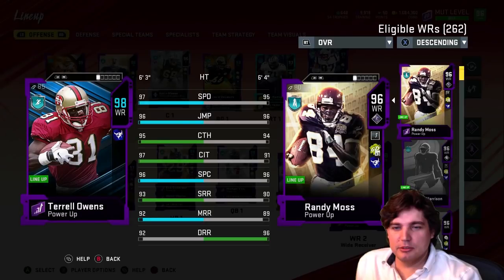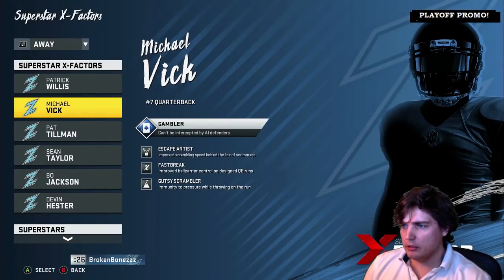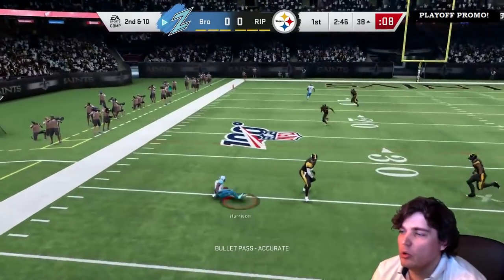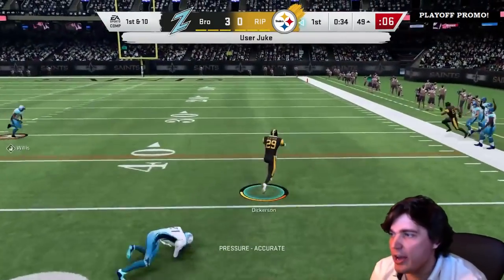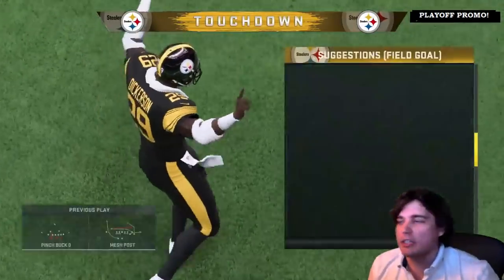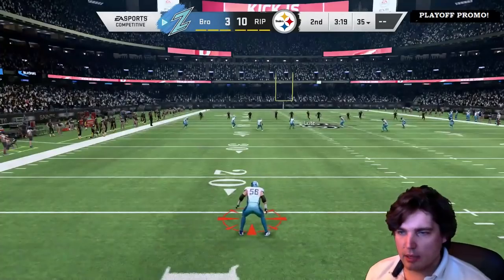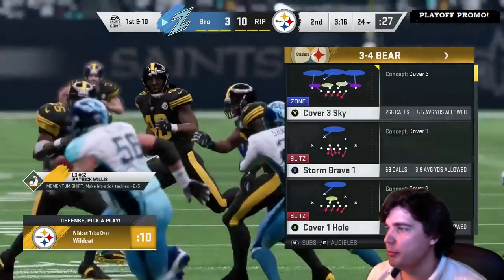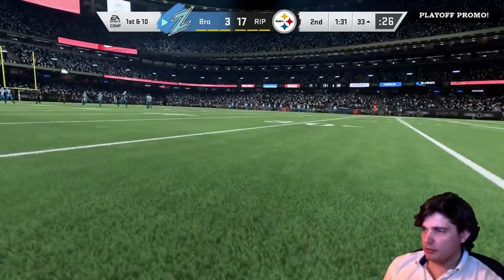98 OVR PLAYOFF MASTER TERRELL OWENS IS EVERYTHING YOU WANT AT WIDE RECEIVER! MADDEN 20 ULTIMATE TEAM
Today we go over our thoughts from using 98 overall Terrell Owens from a few hours on stream and then see if he can produce in some gameplay.

98 OVR TERRELL OWENS IS EVERYTHING YOU WANT AT WIDE RECEIVER! MADDEN 20 ULTIMATE TEAM